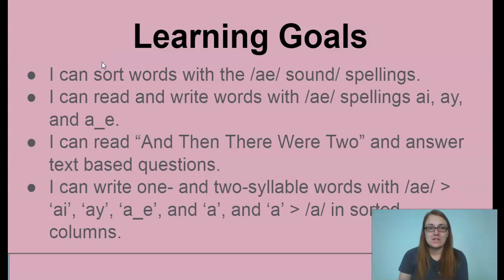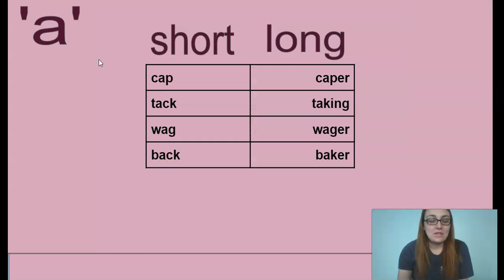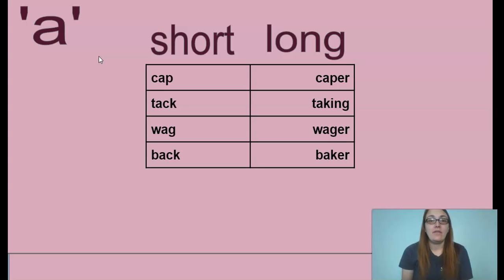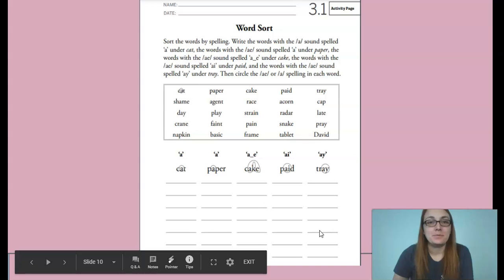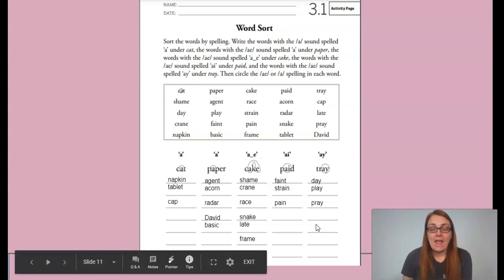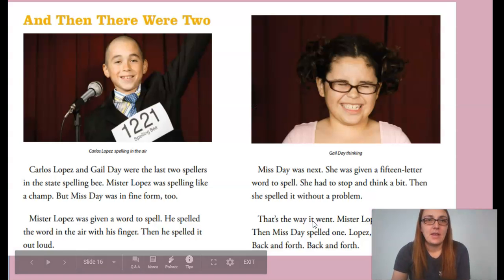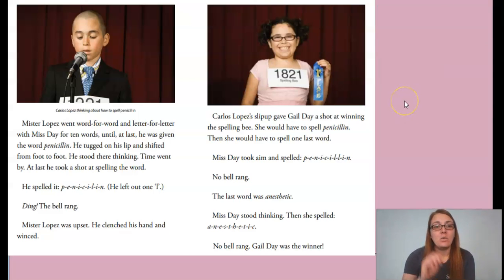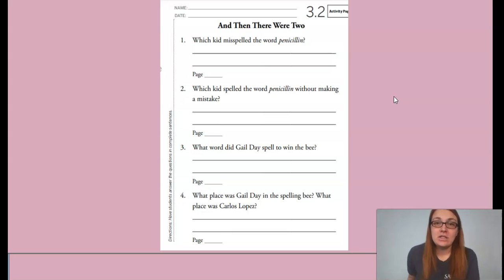Unit 3, Lesson 3